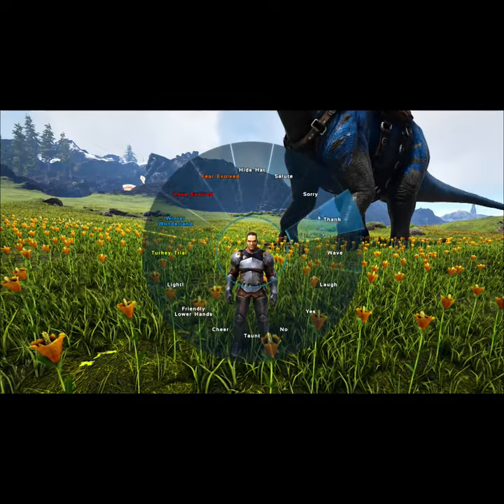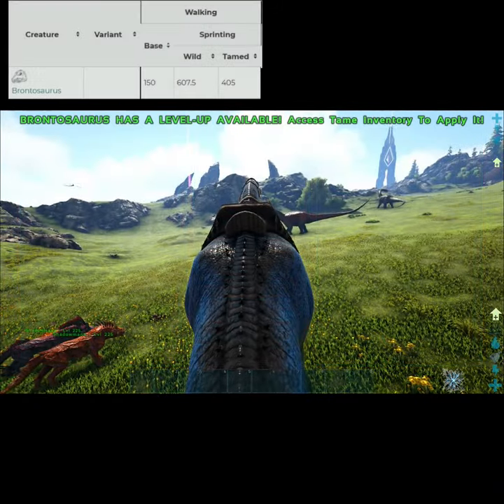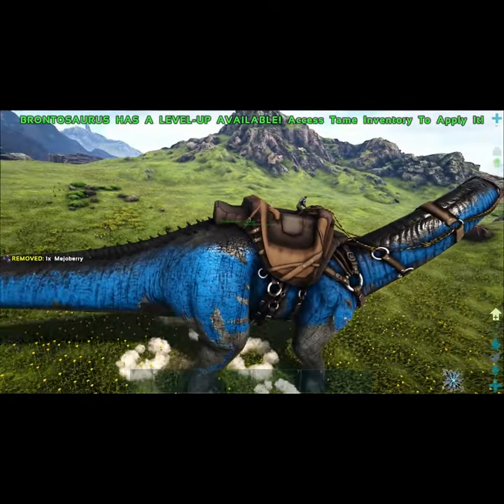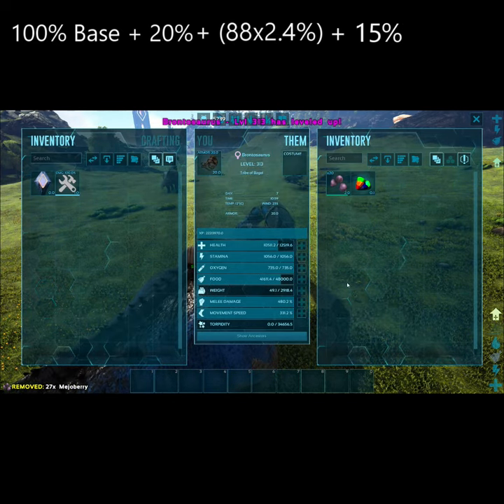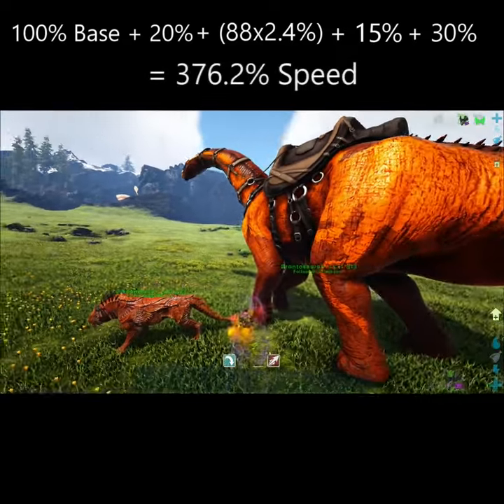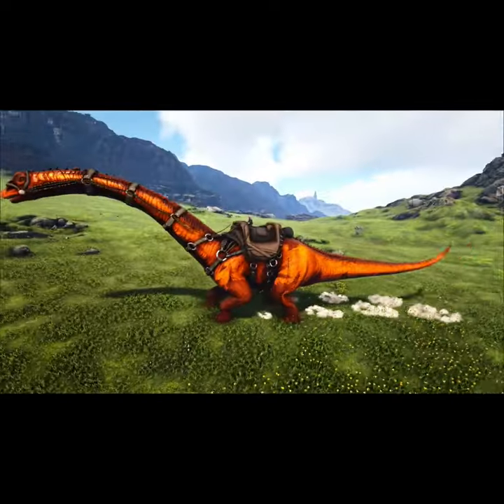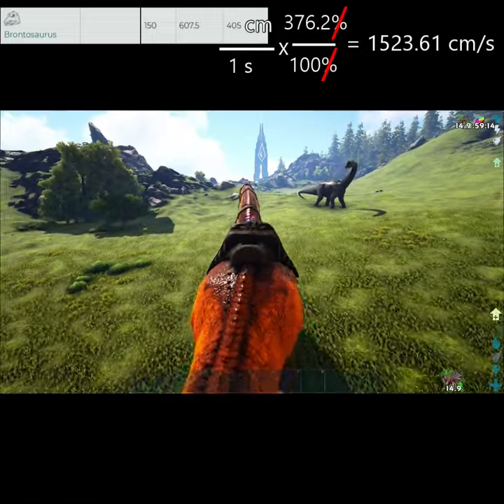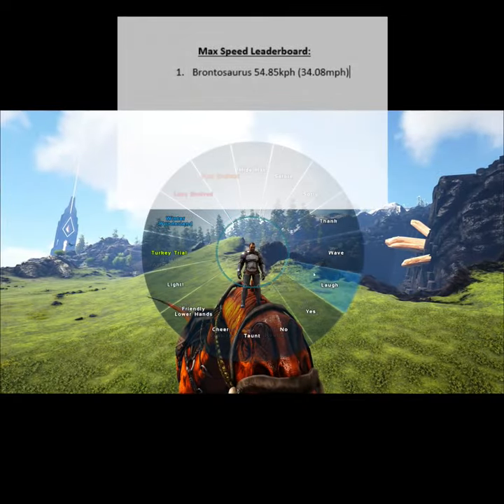Ark Max Speed - Brontosaurus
Welcome welcome. To a new era of Ark Survival Evolved Max Speed. In a new, and, speedier format. I hope you enjoy this new format, please let me know what you think of it. I tried to be concise but also show off as much as I could in the short time and I really enjoyed the challenge of editing the video down as much as possible to be punctual. Anyway thank you all so much for watching, and I hope to see you again in the next video. PEACE!